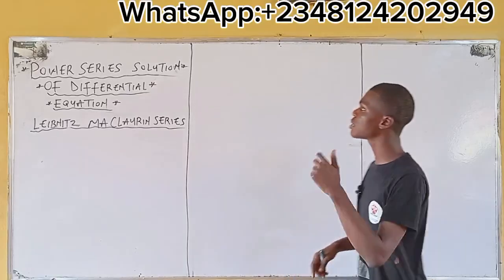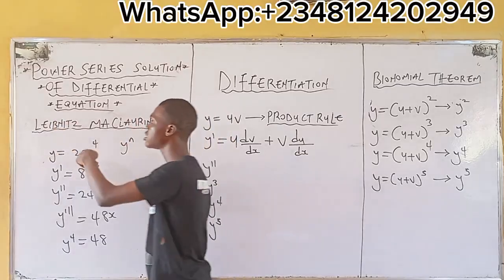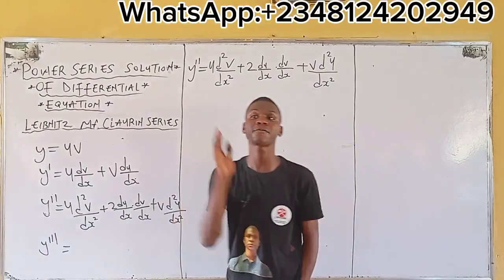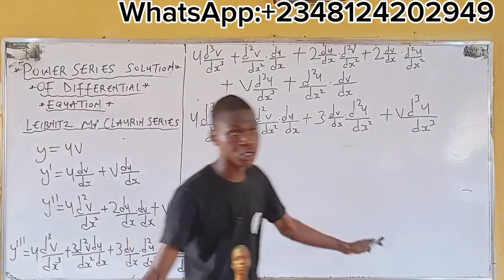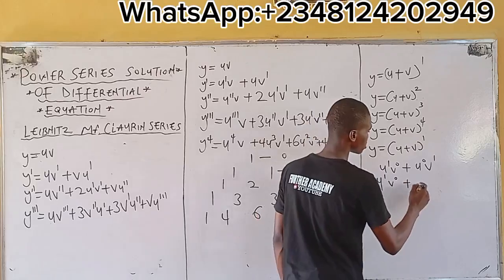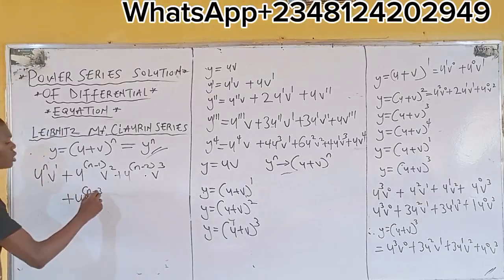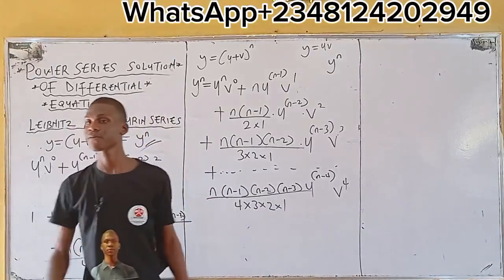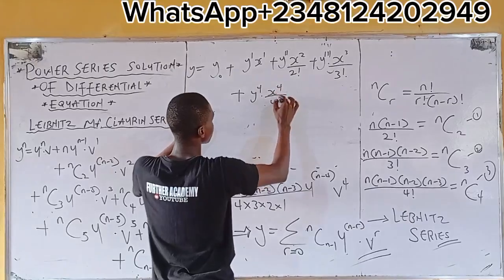Power Series of Ordinary Differential Equation|| Leibnitz Theorem|| nth Derivative Leibnitz Theorem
Power Series of Ordinary Differential Equation | Leibnitz Theorem | nth Derivative using Leibnitz Rule
In this video, we explore the Power Series of Ordinary Differential Equation in depth. Learn how the Leibnitz Theorem is used to find the nth derivative of a function, especially when solving an Ordinary Differential Equation using Power Series expansion.

This tutorial covers the Power Series method for solving Ordinary Differential Equations step-by-step. Using the Leibnitz Rule to calculate the nth derivative, we break down the application of the Leibnitz Theorem in both simple and complex scenarios in Differential Equations.

If you're studying Power Series, working on Ordinary Differential Equations, or just want to master the nth derivative using Leibnitz Theorem, this is the perfect video for you. With repeated practice and a deep dive into the Leibnitz Theorem, you'll understand how to solve any ODE using Power Series and the nth derivative method.

Power Series, Ordinary Differential Equation, ODE, Power Series of Ordinary Differential Equation, Leibnitz Theorem, nth derivative, nth derivative using Leibnitz Theorem, Leibnitz Rule, Power Series solution, Differential Equations, Engineering Mathematics, solve ODE using Power Series